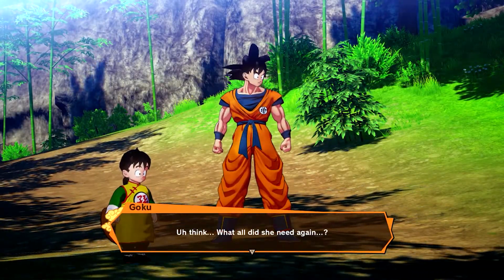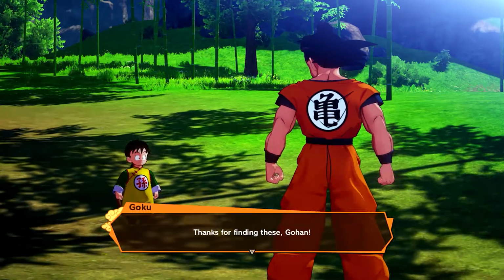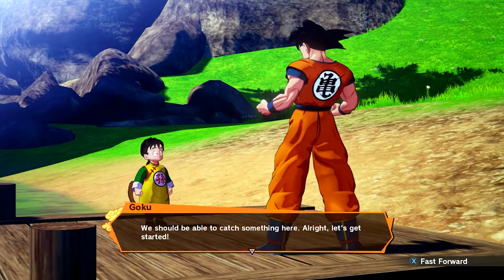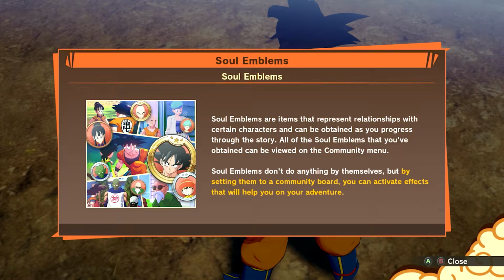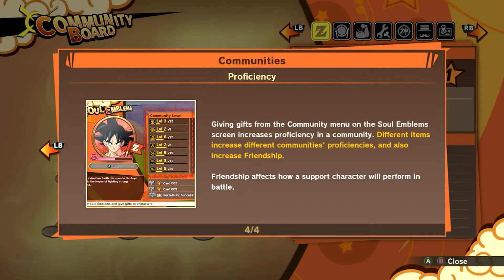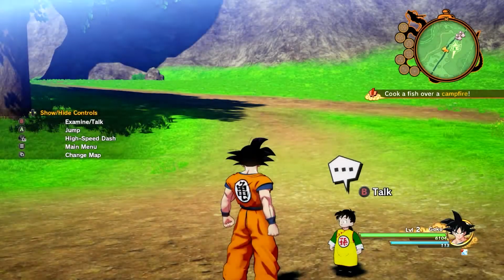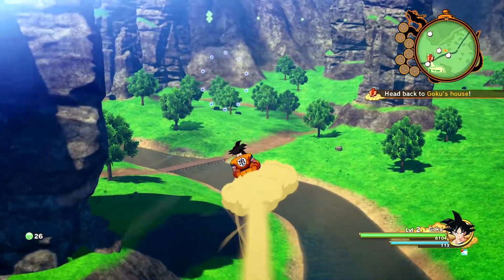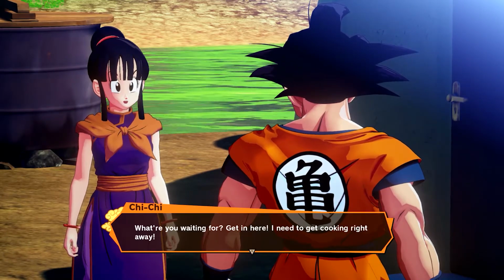Dragon Ball Z Kakarot walkthrough part 1! The tail of goku!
To understand the title of the video, skip to 16:29 :)
Hello guys, I am starting a new walkthrough and this time its dragon ball z kakarot. I am going to be uploading episodes every two days. Lets me know how I can improve in the comments. Getting a new mic soon, I know the quality of this one is bad X.D .

To skip intro go to 1:31
To skip the long emblem mini guide go to 22:45

Got a new outro, make sure to check it out!

Game description:
Experience the story of DRAGON BALL Z from epic events to light-hearted side quests, including never-before-seen story moments that answer some burning questions of DRAGON BALL lore for the first time!

Play through iconic DRAGON BALL Z battles on a scale unlike any other. Fight across vast battlefields with destructible environments and experience epic boss battles against the most iconic foes (Raditz, Frieza, Cell etc…). Increase your power level through RPG mechanics and rise to the challenge!

 Don’t just fight as Z Fighters. Live like them! Fish, fly, eat, train, and battle your way through the DRAGON BALL Z sagas, making friends and building relationships with a massive cast of DRAGON BALL characters.

Relive the story of Goku and other Z Fighters in DRAGON BALL Z: KAKAROT! Beyond the epic battles, experience life in the DRAGON BALL Z world as you fight, fish, eat, and train with Goku, Gohan, Vegeta and others. Explore the new areas and adventures as you advance through the story and form powerful bonds with other heroes from the DRAGON BALL Z universe.